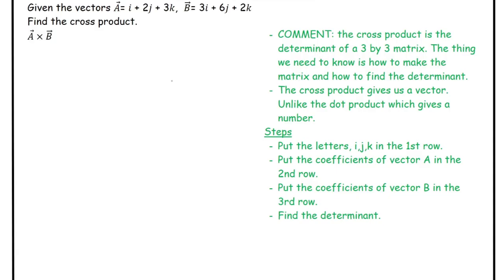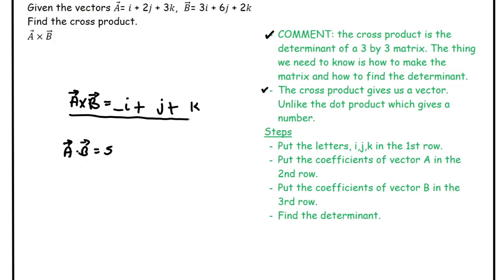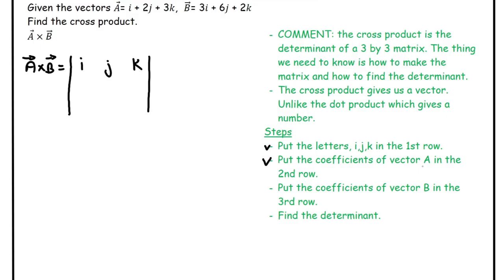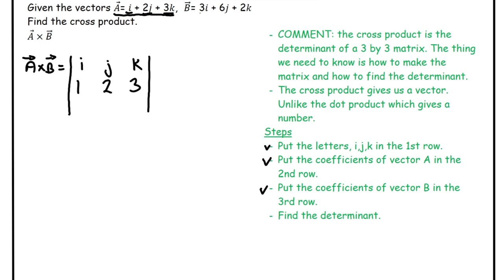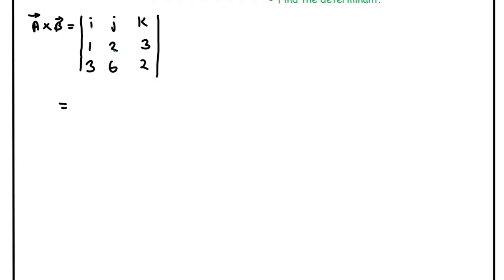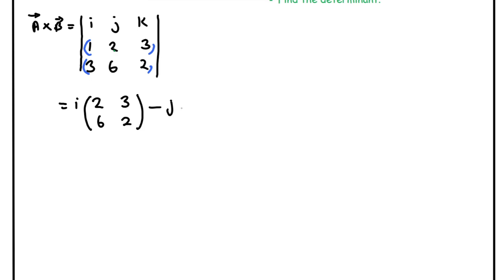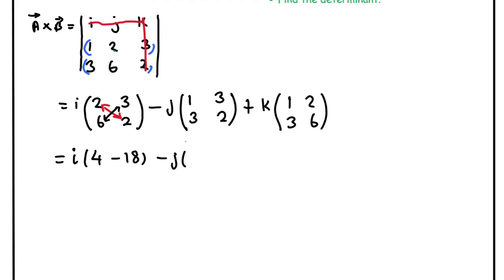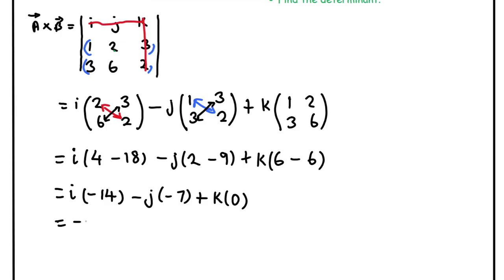finding the cross product of vectors